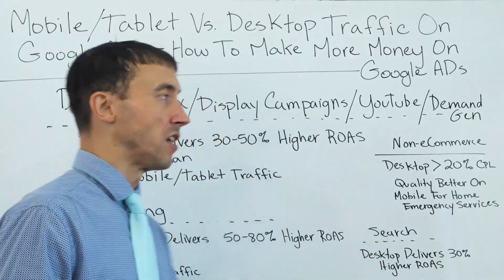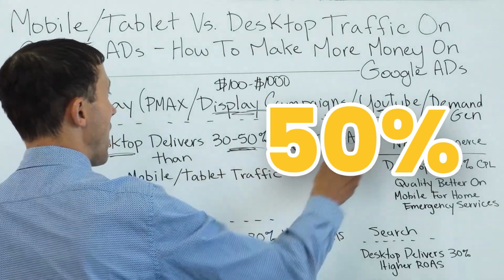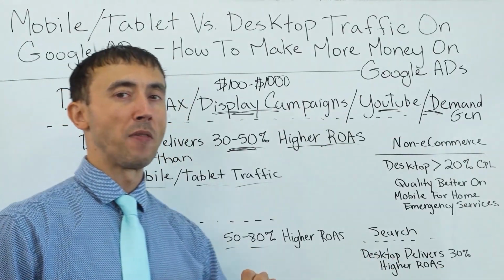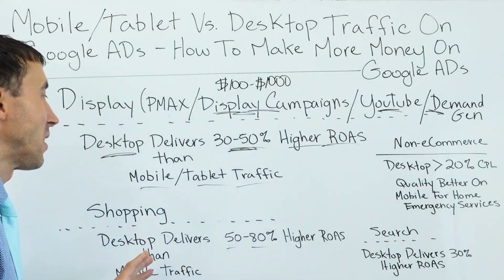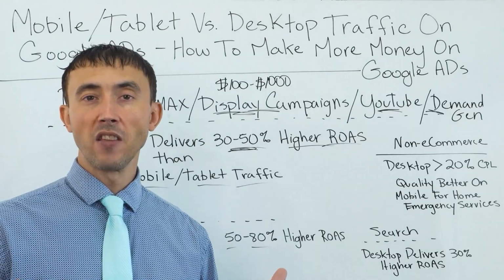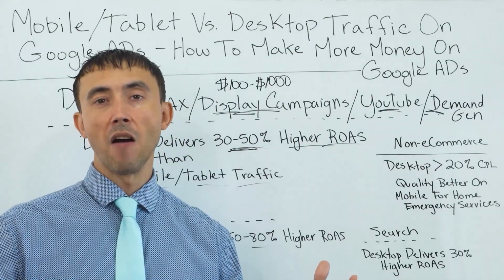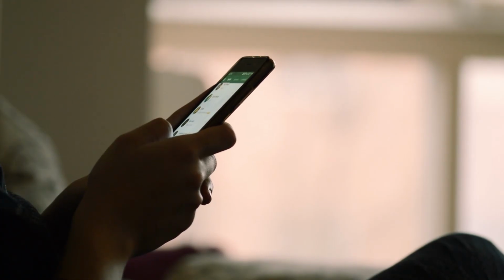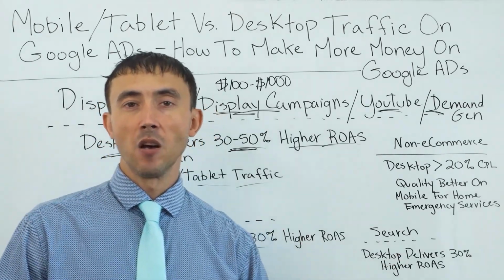📱💻 Mobile/Tablet Vs. Desktop Traffic On Google ADs - How To Make MORE Money On Google ADs ! 💰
There are niches where mobile traffic 📱 is not profitable (without adjustments), and vice versa 💻.

If you are in a niche where mobile (or desktop) traffic won’t work, you will never make any actual profit 💸 until you take care of the offending subject for your business 🏢.

I share several case studies 📊 that prove this out, to show you how this will work in your own market 🌎.

Timestamps:
00:00 Desktop vs. Mobile: Maximize Google Ads Profitability!
02:11 ROI: Desktop vs. Mobile for E-commerce & Lead Generation
06:22 Desktop Ads: Higher ROAS for Shopping & Search Campaigns
08:17 10 Years of Market Data: Insights and Accuracy
14:51 Desktop Traffic ROI: Why It's Better Than Mobile
15:23 Emergency Services: Why Mobile Traffic CRUSHES Desktop ROI!
19:04 Mobile vs. Desktop Conversions: Higher Sales Rate
22:17 Maximize ROI: Smart Bidding Strategies for Ad Campaigns